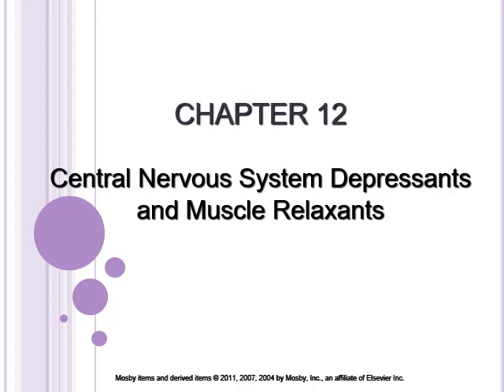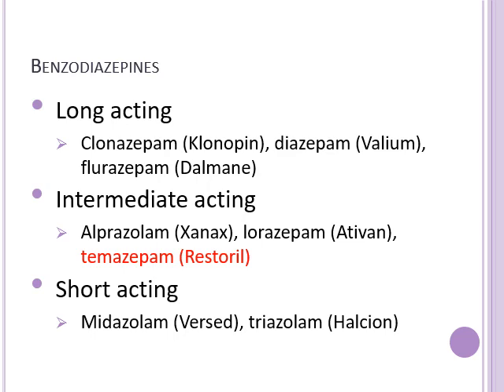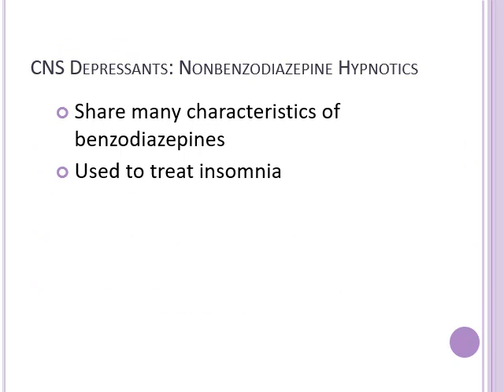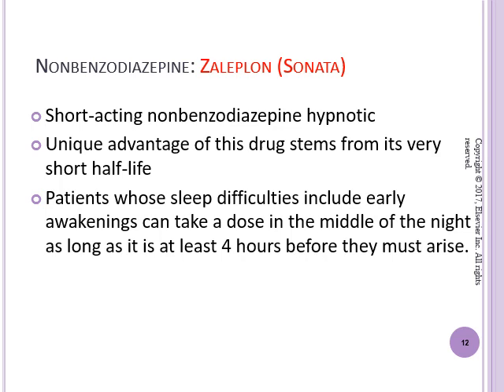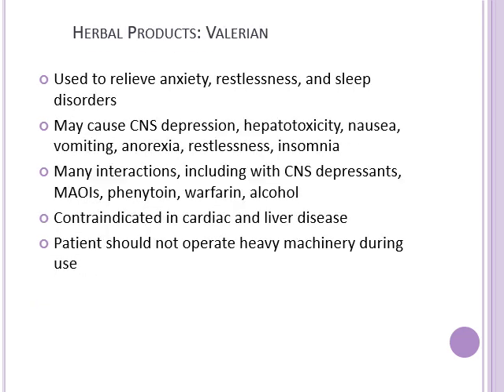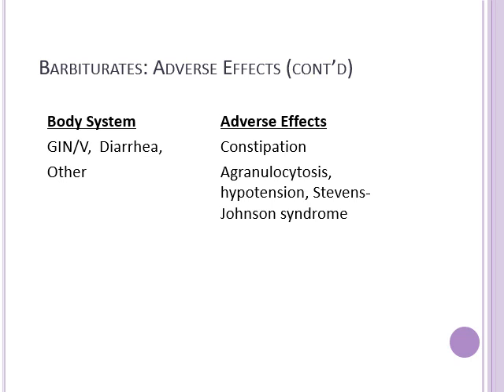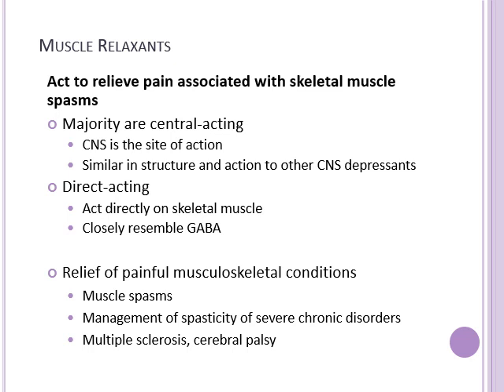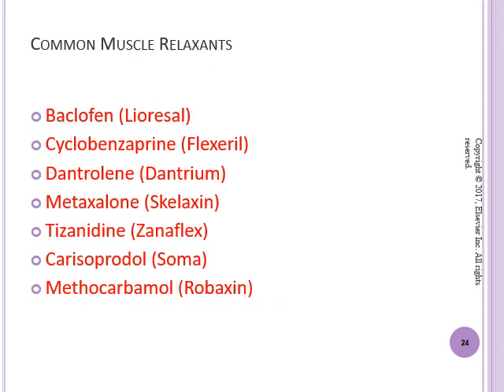Sleep Musc Relax Chapt 12LS